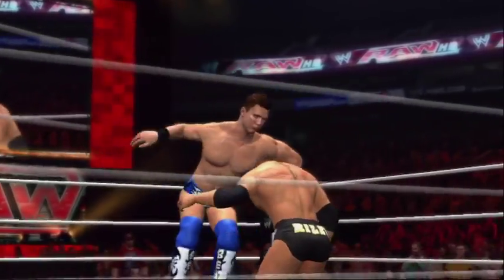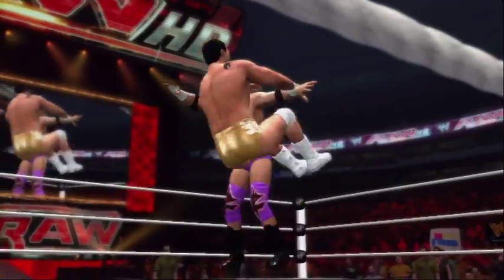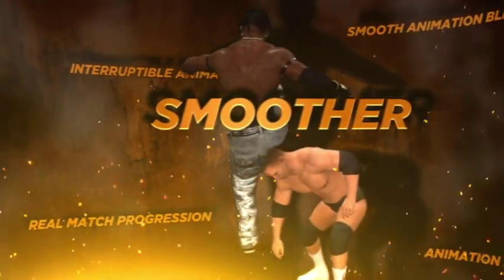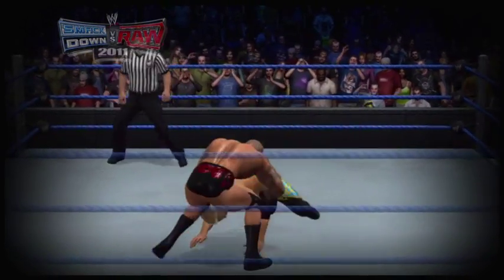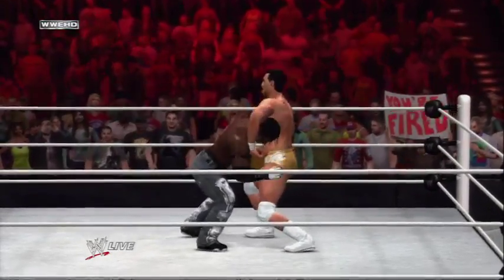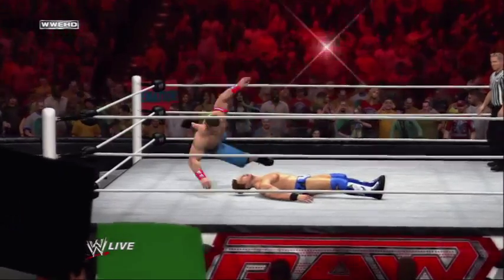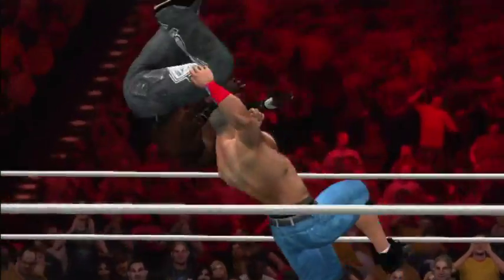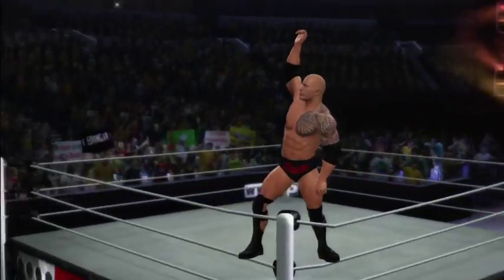WWE 12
Predator Technology Trailer